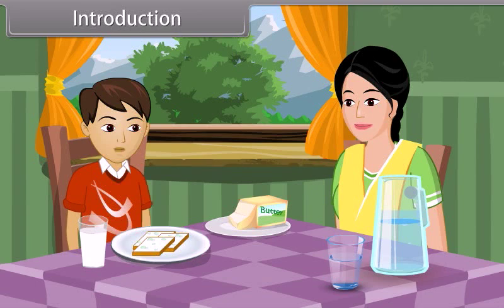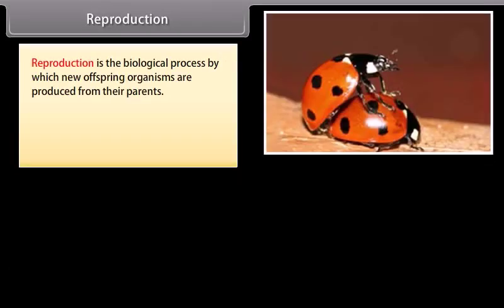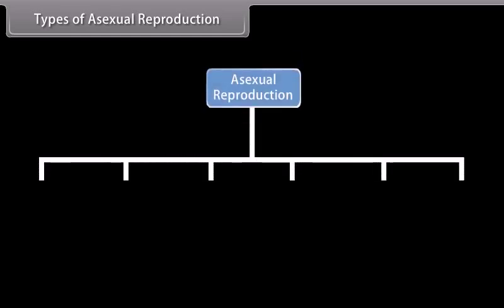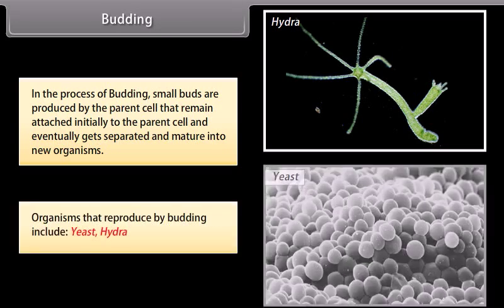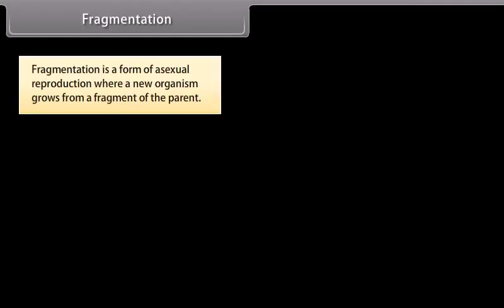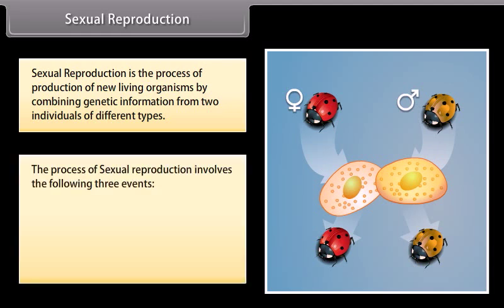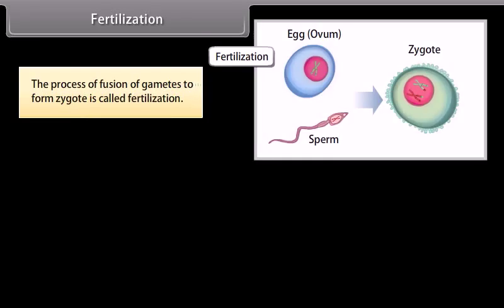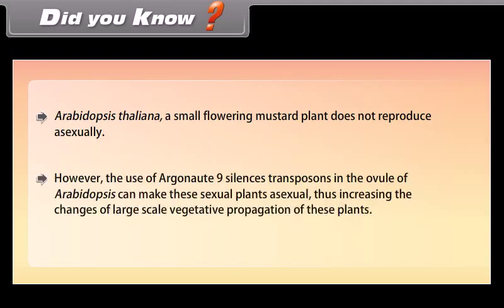class 12 biology ch 1 Reproduction in Organisms